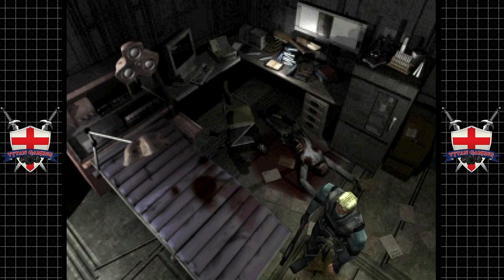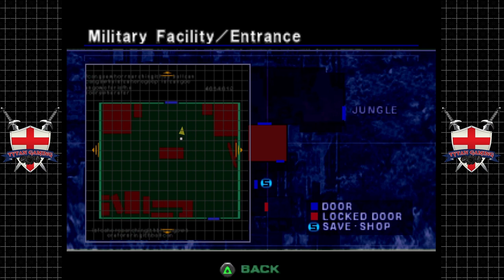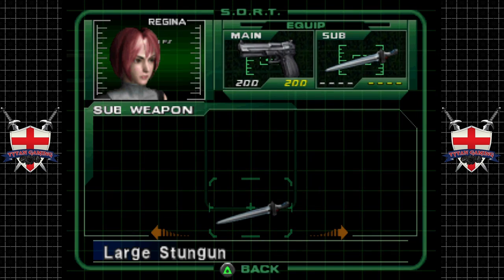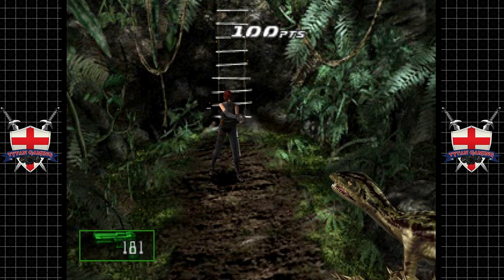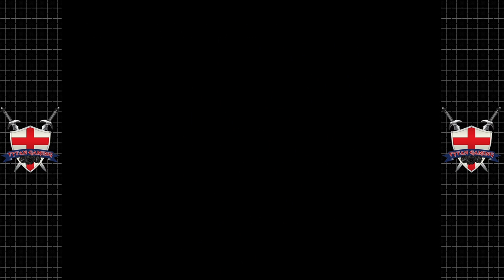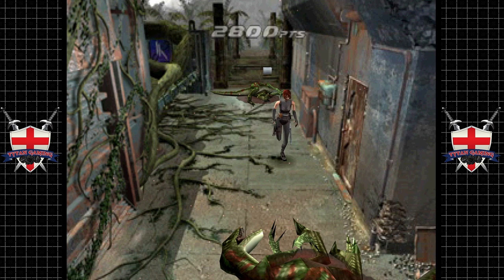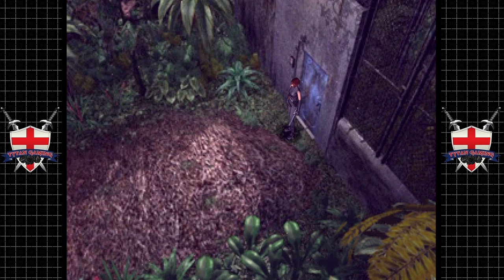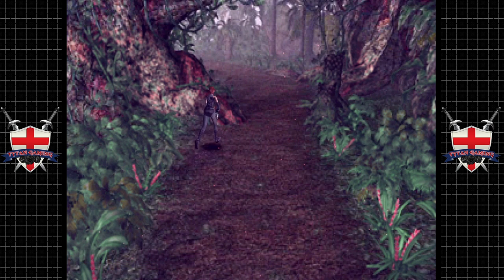Dino Crisis 2 | PS1 | #2 Big Ugly Ass... Er Allosaurus